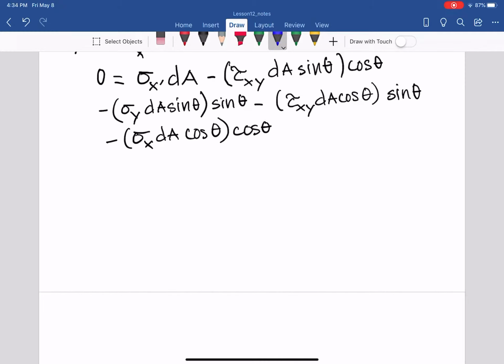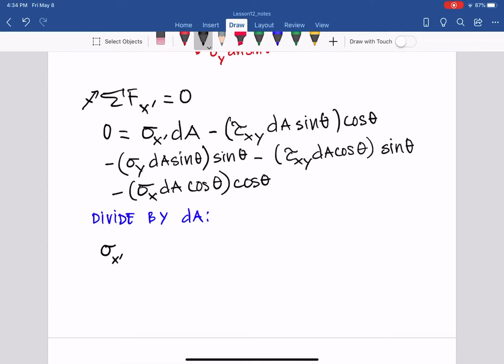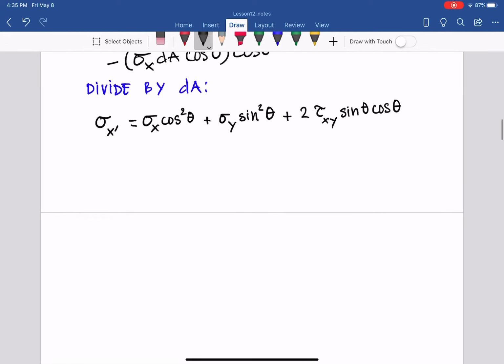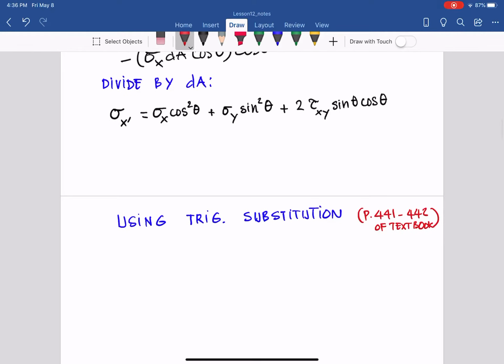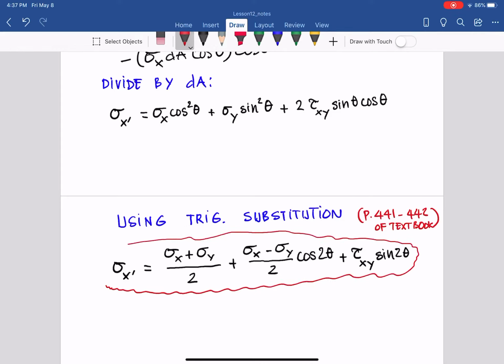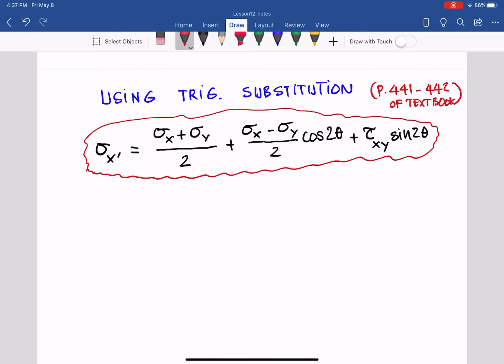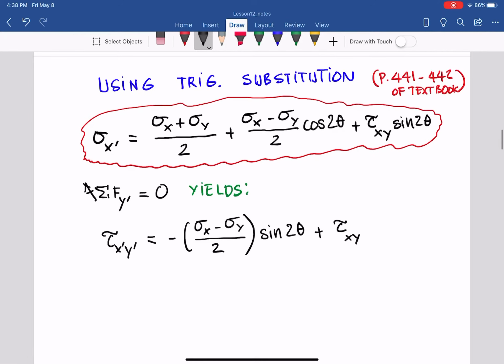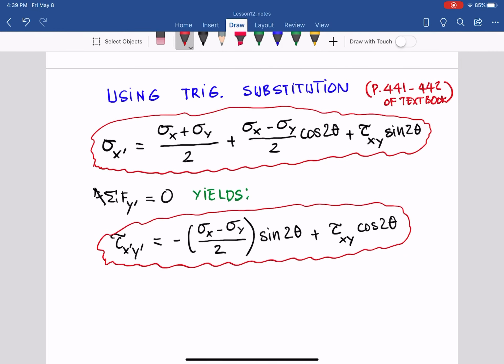Stress Transformation- Part 4